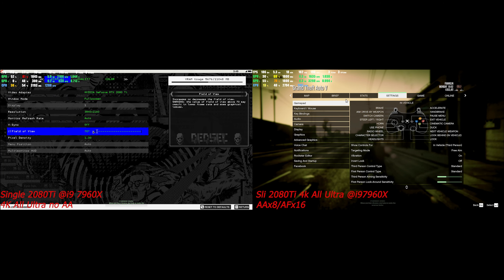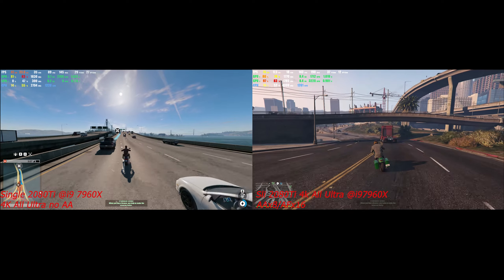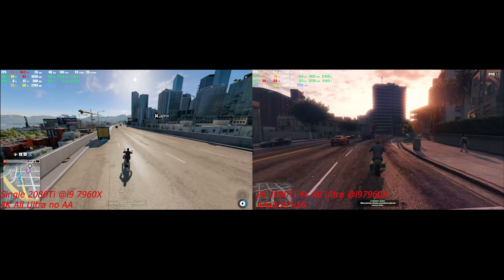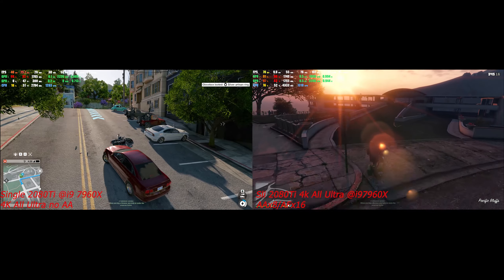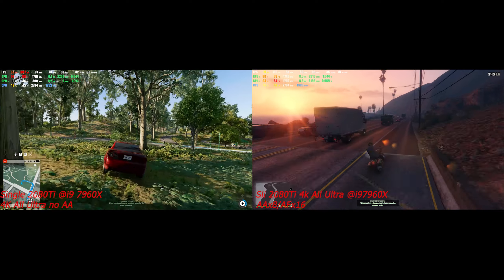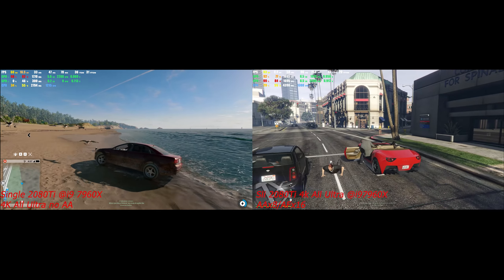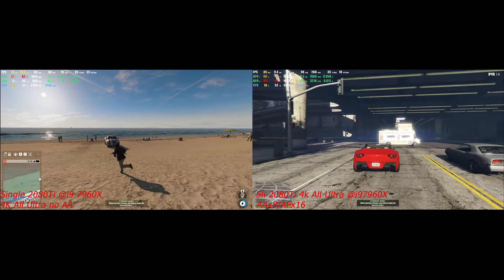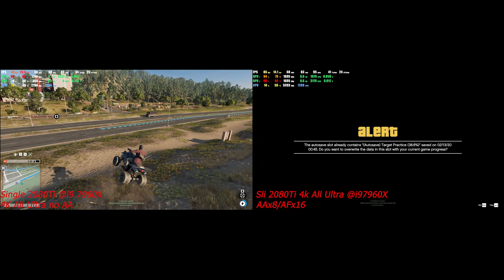Watchdogs2 VS GTA V | 4k Ultra Settings | Sli 2080Ti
An example of why is hard to give up at this Sli 2080Ti. I still have time to decide..

Will RTX3080Ti be as strong as ''they'' say  ?

Amazing performance in gaming when Sli is working as it shoud !